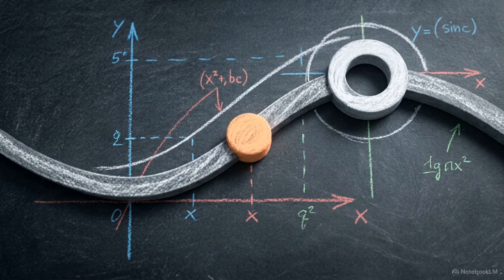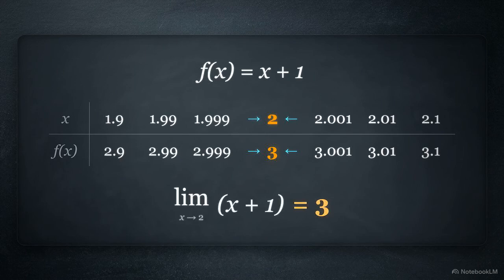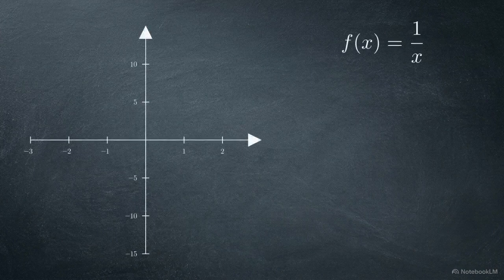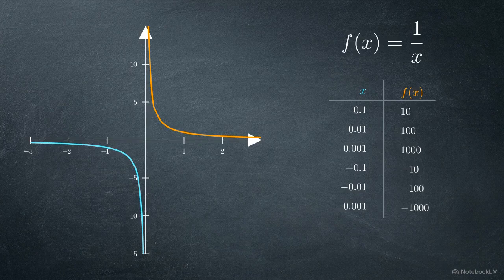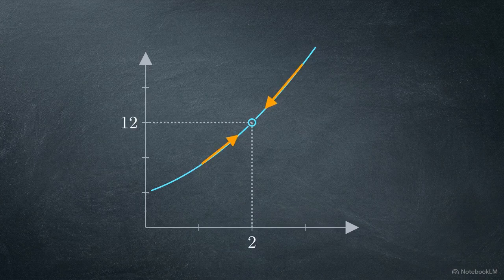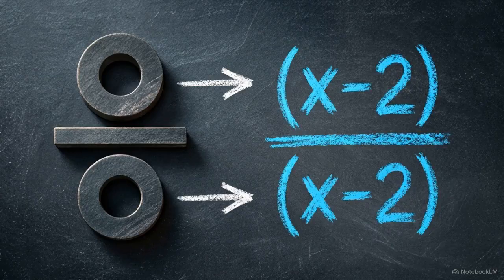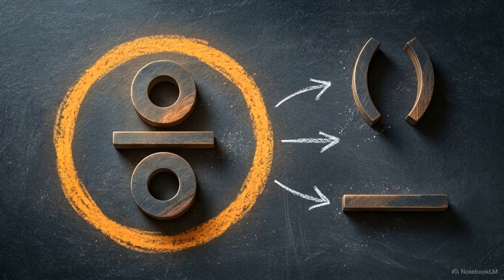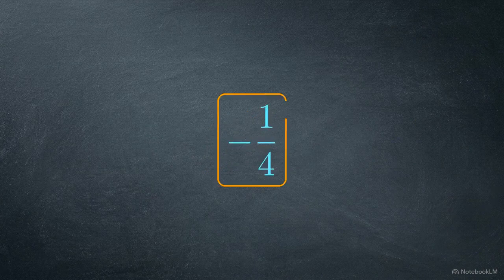Solving Limits Infinity, Indeterminate Forms